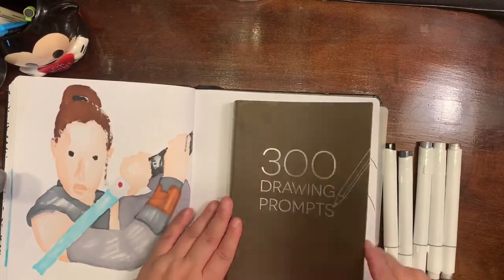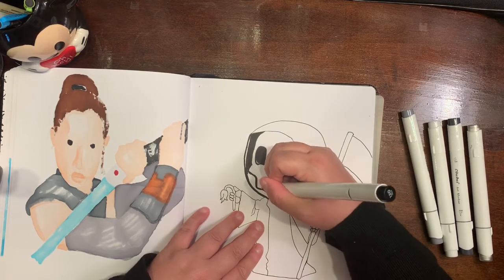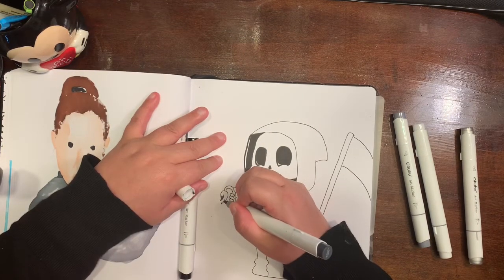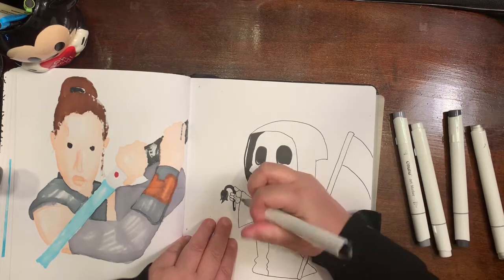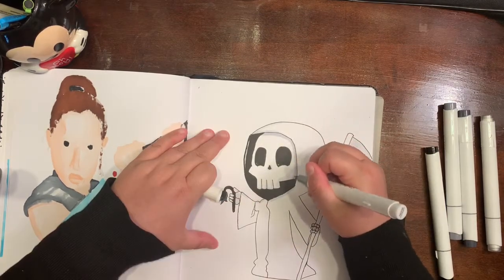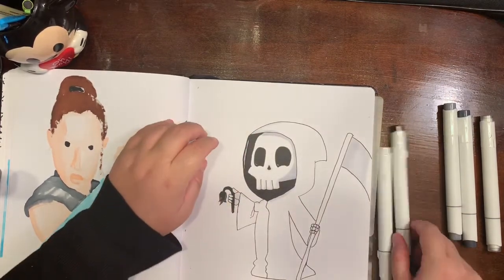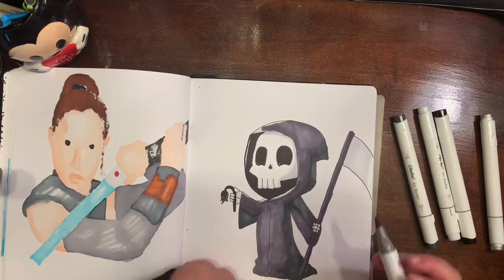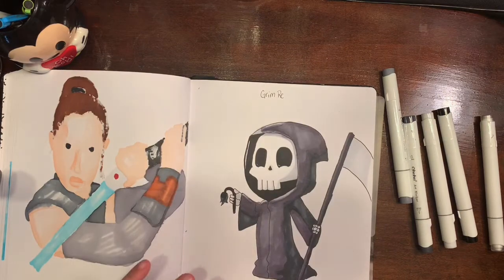300 drawing prompts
This is drawing prompt number 11 grim reaper using Ohuhu markers on this 1